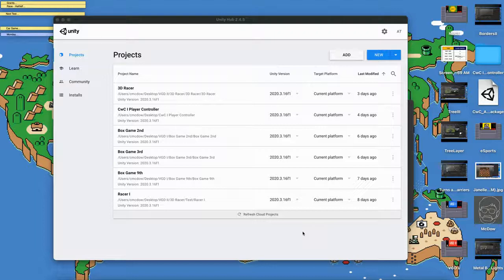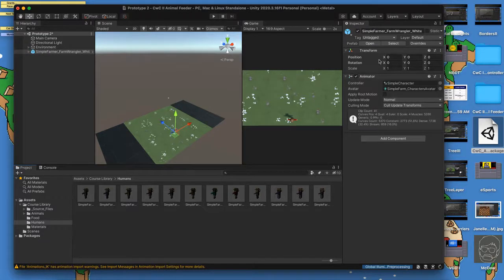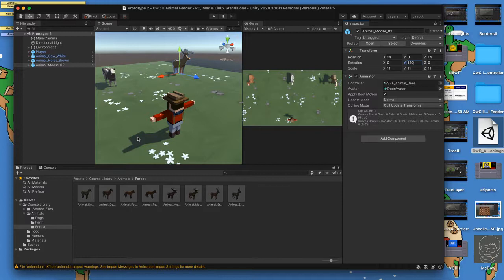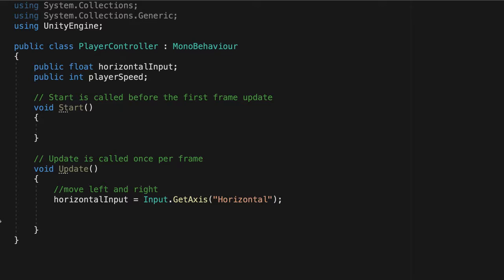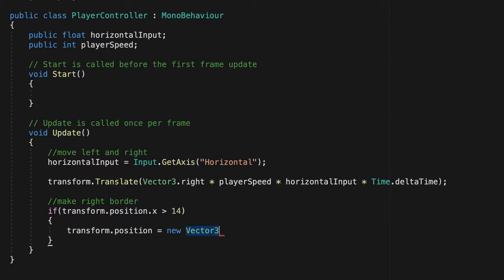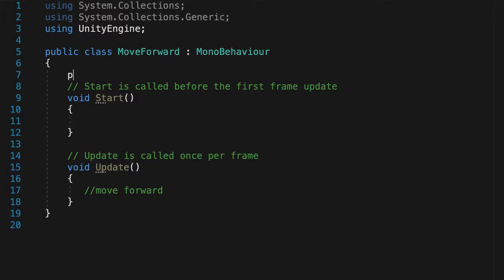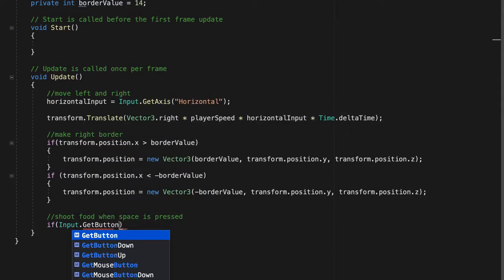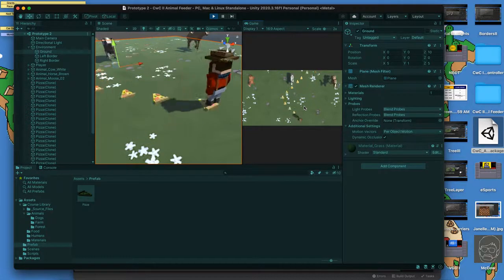CwC II: Animal Feeder I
Setting up the Game 0:00 - 3:33
Adding the Player, Animals, and Pizza 3:33 - 7:20
Adding Left and Right Controls 7:20 - 12:42
Adding Borders 12:42 - 17:48
MoveForward Script and Prefabs - 17:48 - 21:23
Instantiation - 21:23 - 26:18